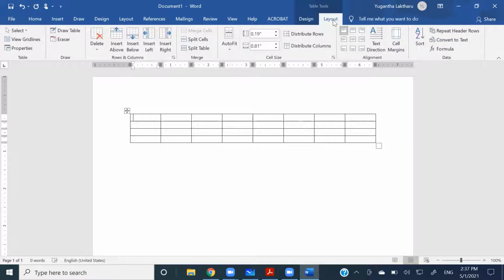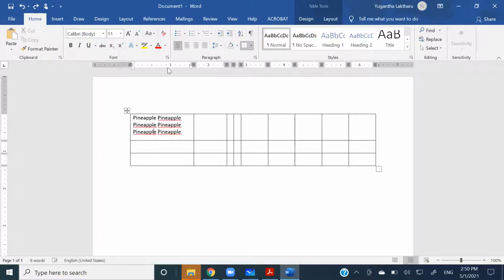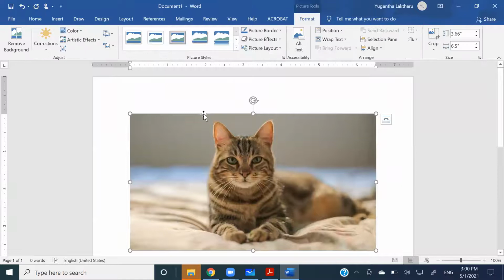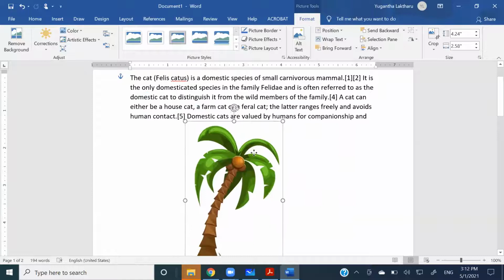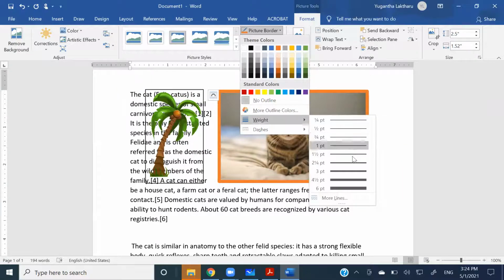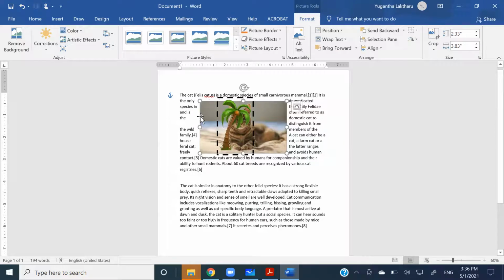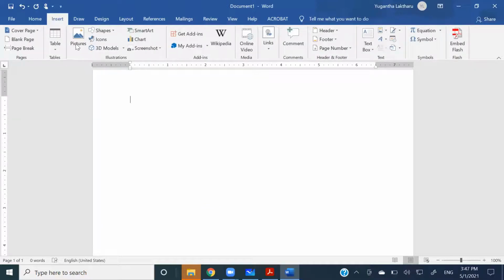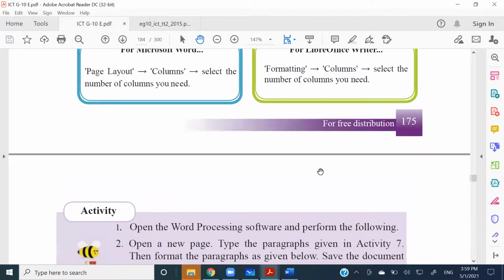G10 ICT Eng @StarLabs 01 05 2021